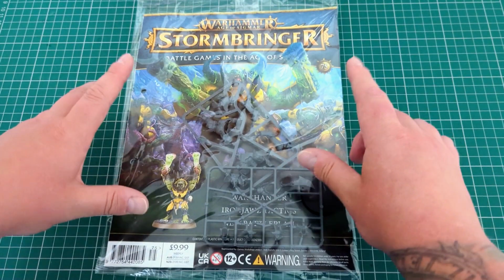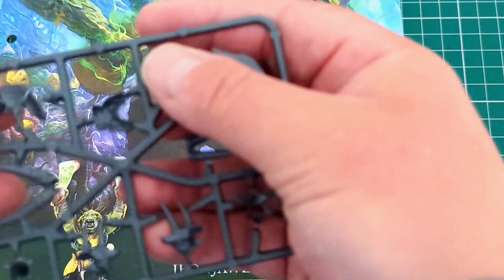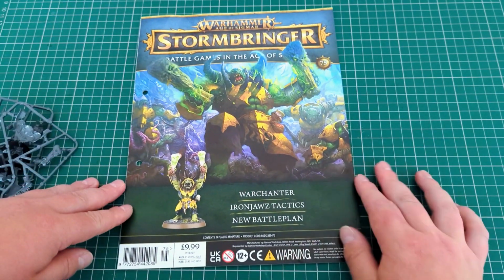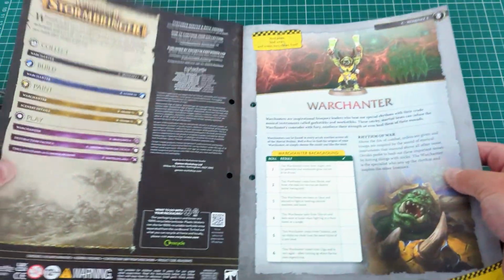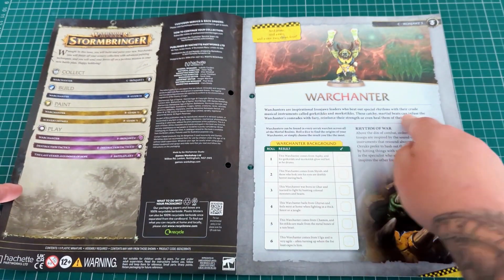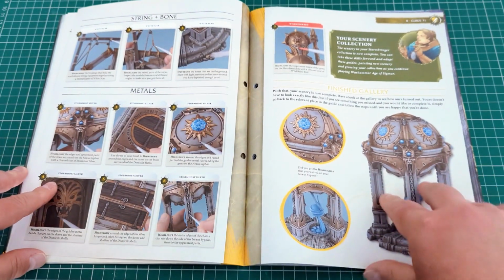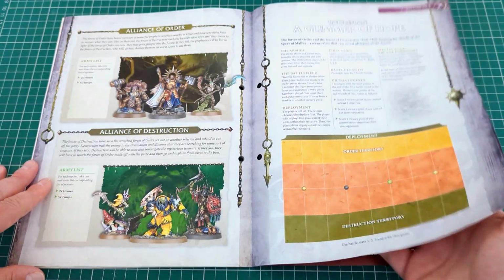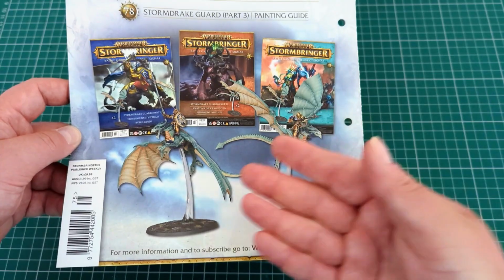Warhammer: Age of Sigmar - Stormbringer Issue 75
Overview of the 75th issue of Hachette Partworks new Warhammer subscription Age of Sigmar - Stormbringer. We'll look at the magazine, what you get with the issue and most importantly, the plastic crack!